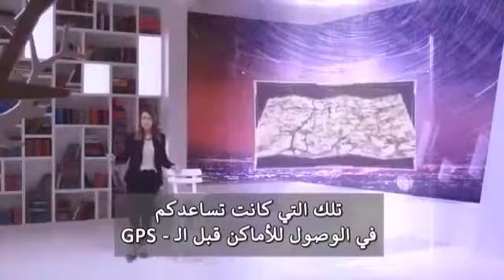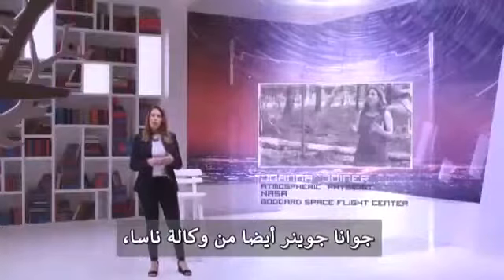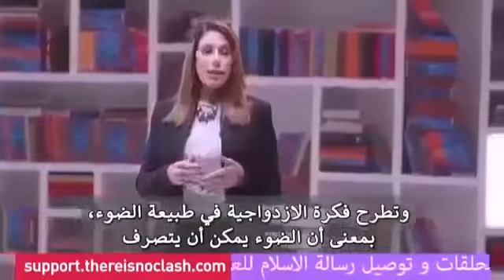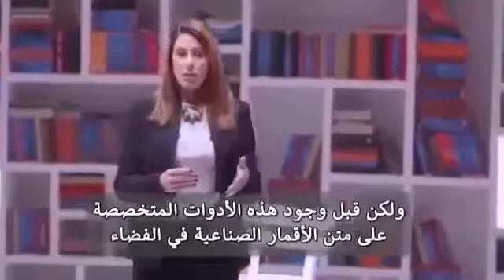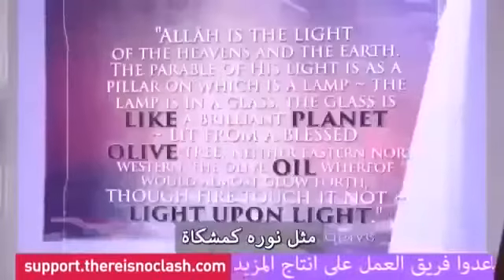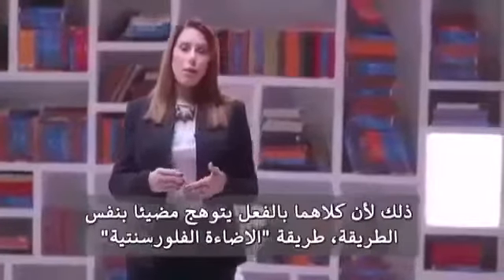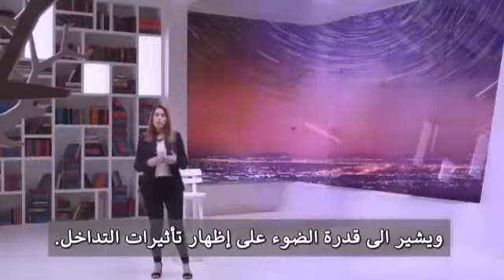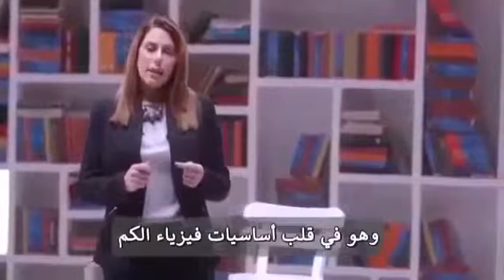How Did He Know That?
Mohammad Doesn't Read or Write 📝 /so HOW Did he know that Scientific FACTs?
Quantum Physics??